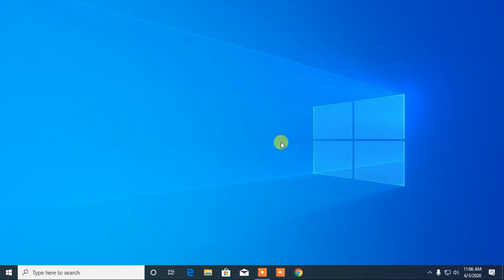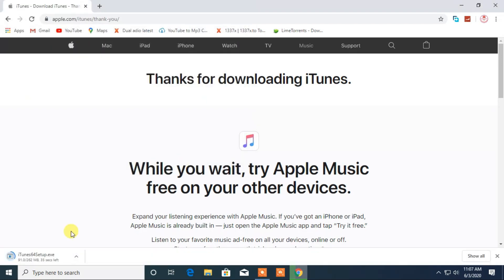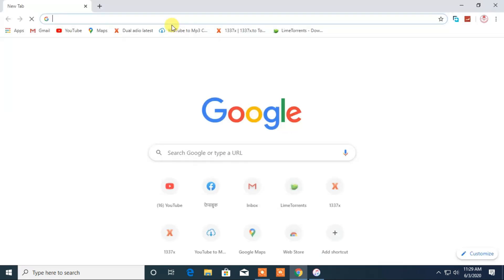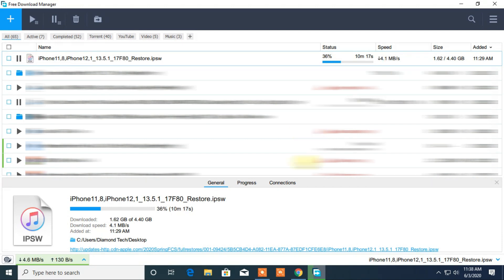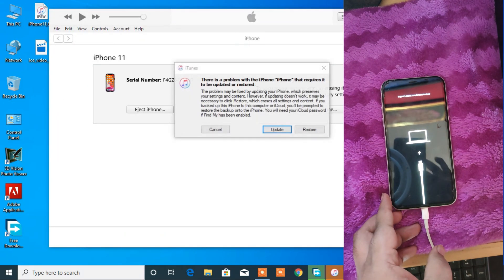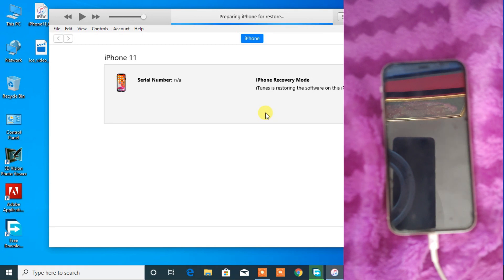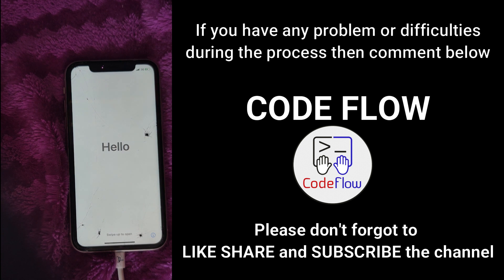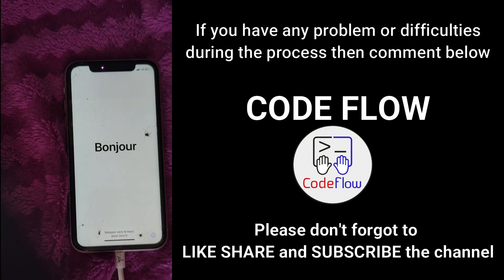how to connect to itunes when iphone is disabled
Iphone is disabled Fix All Iphone 4,4s,5,5s,6,6s,7,7s
iCloud Unlock Fast Service 100% World Wide Clean IMEI Only.
iPhone List Best Price :
5s/6/6+/6s = 130$
6s+/7 = 145$
7+ = 170$
8 = 200$
8+/X = 210S

how to restore iphone 4, 4s, 5, 5c, 5s, 5se, 6, 6plus, 6s, 6splus, 7, 7plus, 8 and 8 plus or X, ipad or ipod or any apple device

how to fix bootloop on iphone 4, 4s, 5, 5c, 5s, 5se, 6, 6plus, 6s, 6splus, 7, 7plus, 8 and 8 plus or X, ipad or ipod or any apple device

How to remove/reset any disabled or Password locked  iphone 4, 4s, 5, 5c, 5s, 5se, 6, 6plus, 6s, 6splus, 7, 7plus, 8 and 8 plus or X, ipad or ipod or any apple device

how to update iphone iphone 4, 4s, 5, 5c, 5s, 5se, 6, 6plus, 6s, 6splus, 7, 7plus, 8 and 8 plus or X, ipad or ipod or any apple device

remove passcode of disble iphone
reset iphone
disable iphone unlock
update iphone

iPhoneは無効になっていますiTunesソリューション2019に接続します

You can also found bypass tools like samsung frp tools, technocare apk, apex launcher, miracle box crack, Odin, sp flash tools, etc. at the following link: